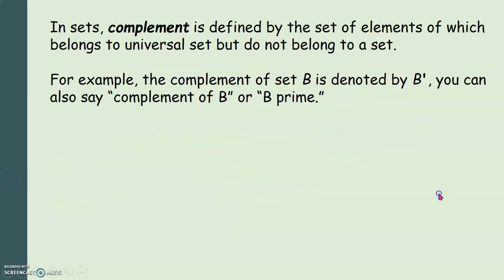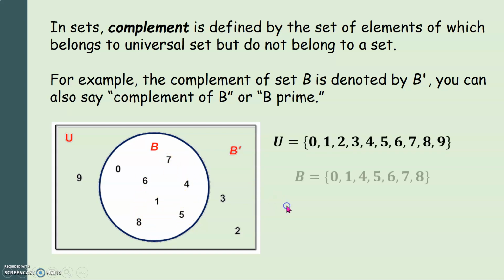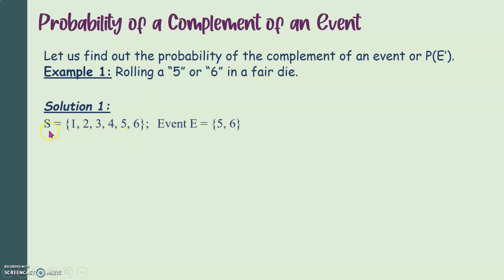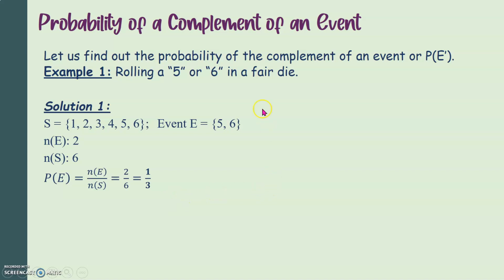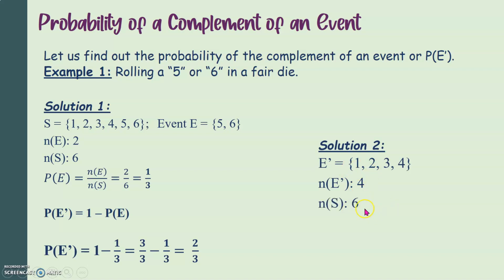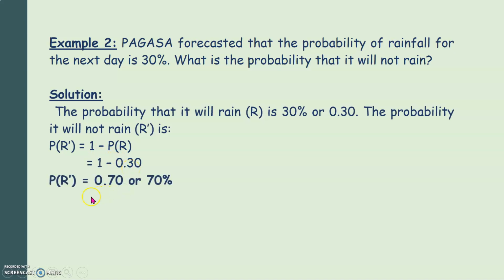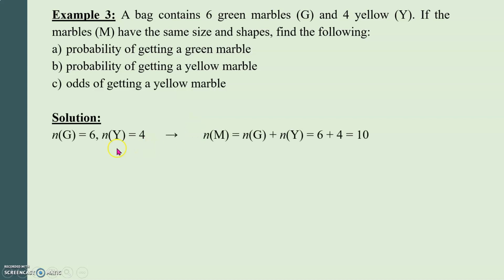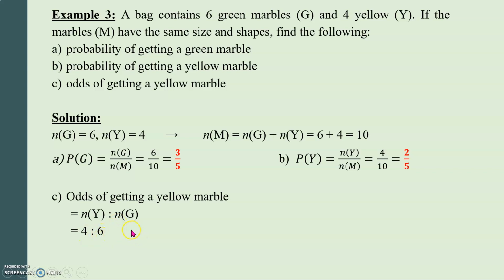Probability of a Complement of an Event